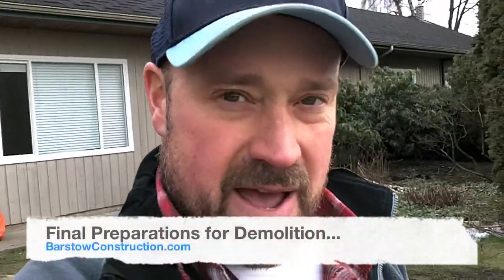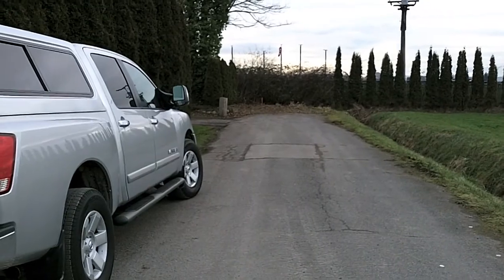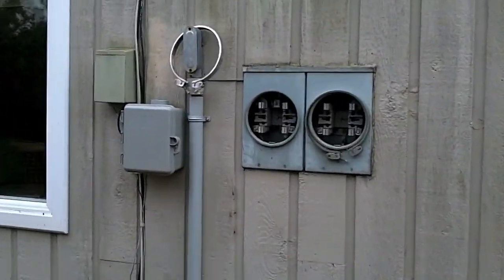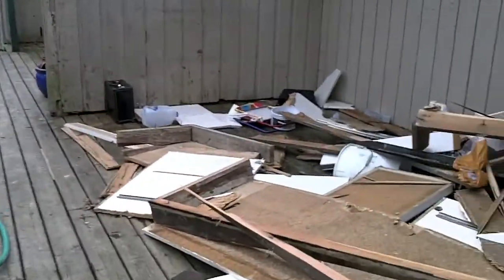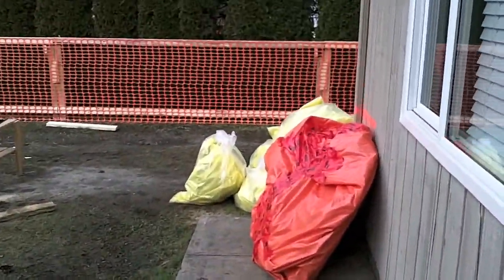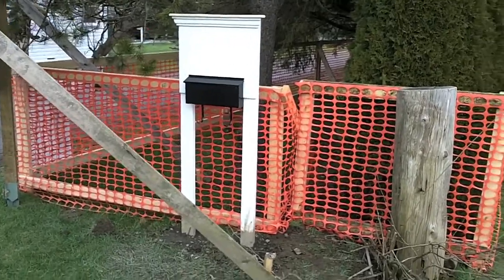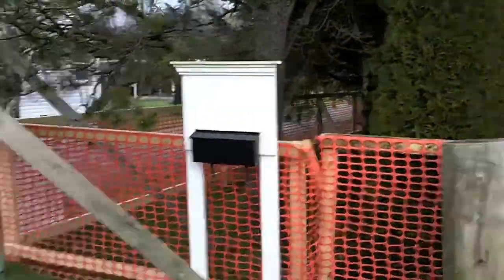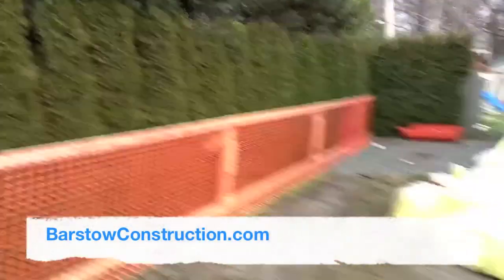Barstow Construction - Final Preparations before demolition - Feb 2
Final preparations before demolition!